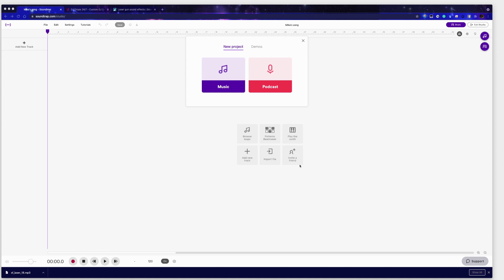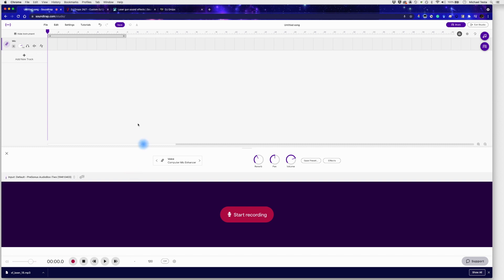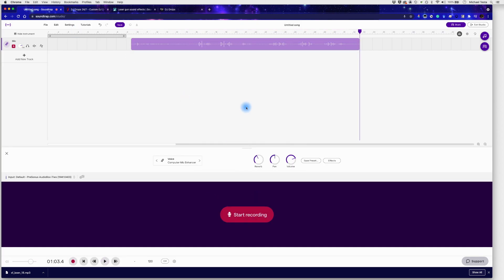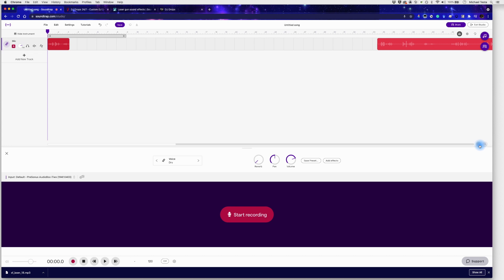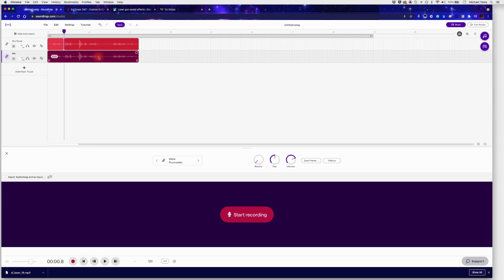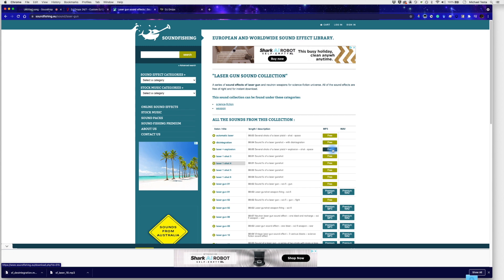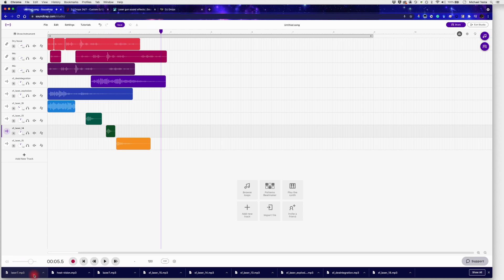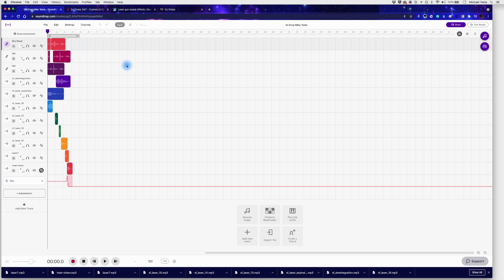How to Produce a DJ Drop in SoundTrap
Dr. Mike Testa Ed.D talks about how to produce a DJ drop in SoundTrap.